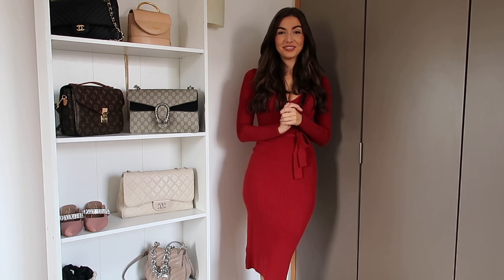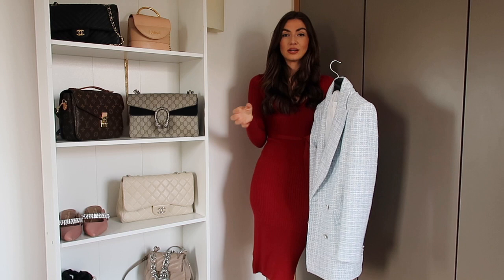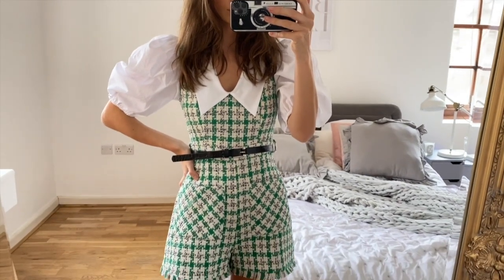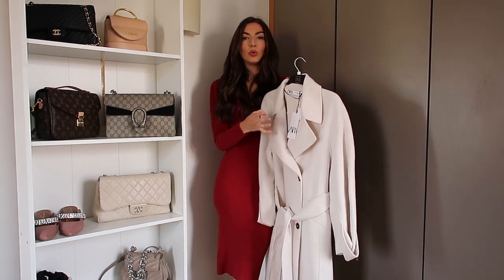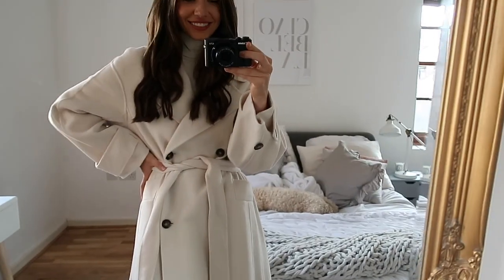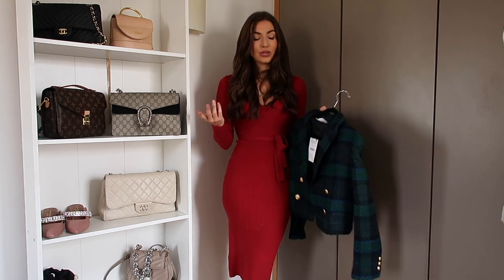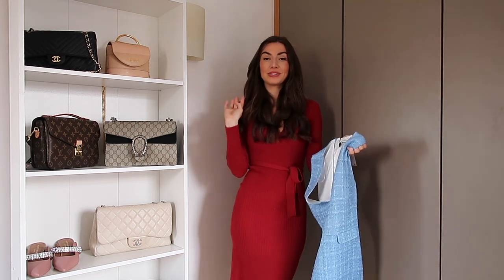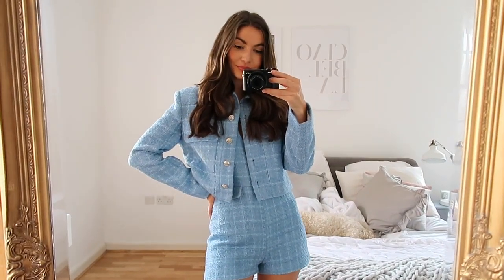TRANSITIONAL SPRING ZARA HAUL TRY ON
Outfit links

Red dress

Blazer - Sold out